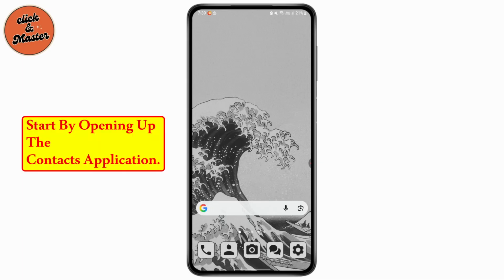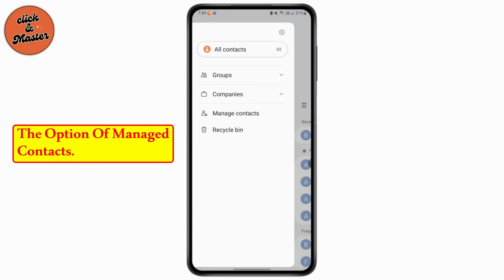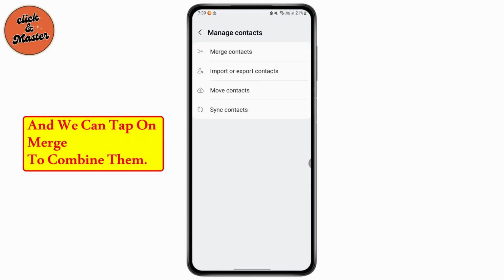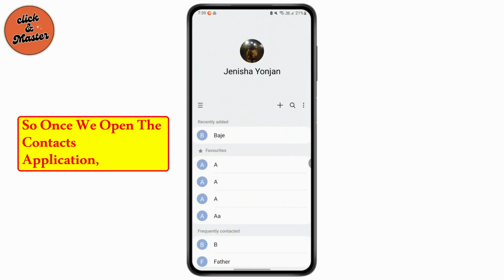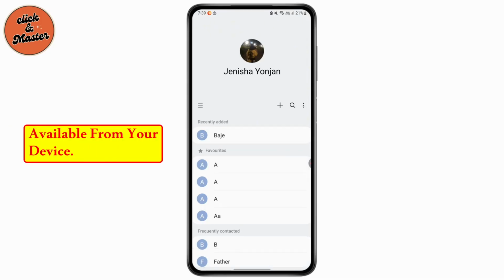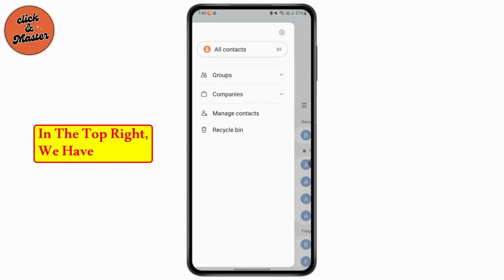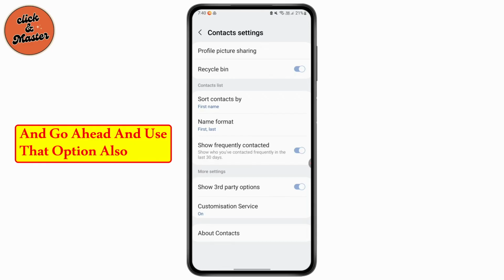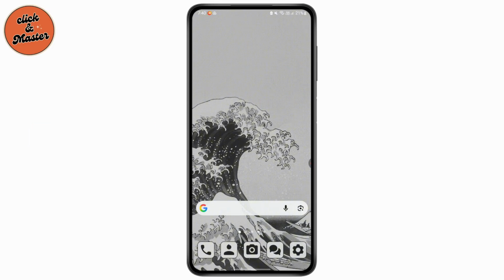How To Delete Duplicate Contacts in Samsung ?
Welcome to our step-by-step guide on "How to Delete Duplicate Contacts in Samsung"! If your Samsung phone is cluttered with duplicate contacts or repeated phone numbers, this video is perfect for you. We’ll show you how to remove duplicate contacts on Samsung, merge duplicate contacts, and clean up your contact list easily. Whether you're dealing with synced contacts from multiple accounts or accidental duplicates, these tips will help you organize contacts on Samsung and keep your phonebook clean and efficient.

What you’ll learn:

How to merge duplicate contacts on Samsung phone
How to remove duplicate contacts in Android Samsung
How to clean up contacts list on Samsung
How to fix duplicate contacts issue on Samsung devices